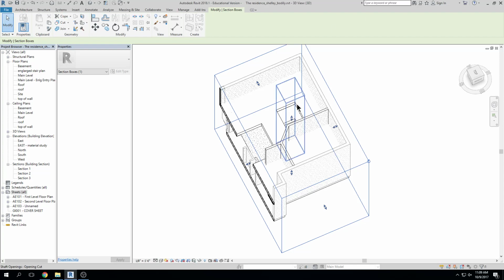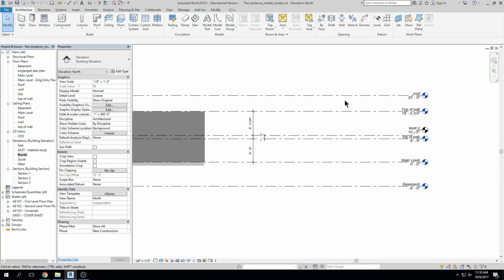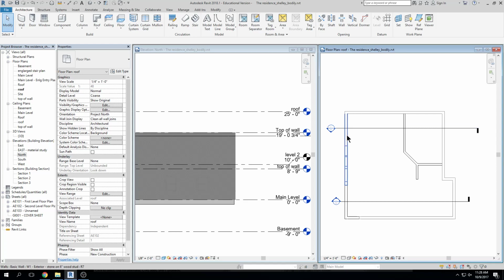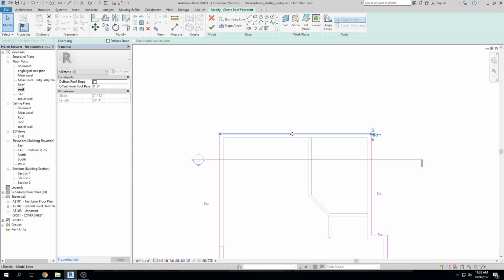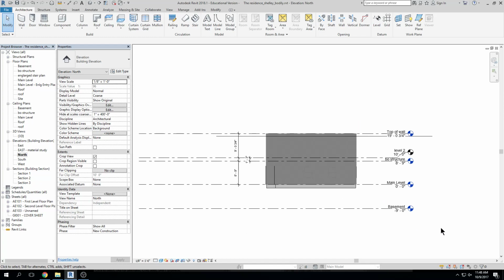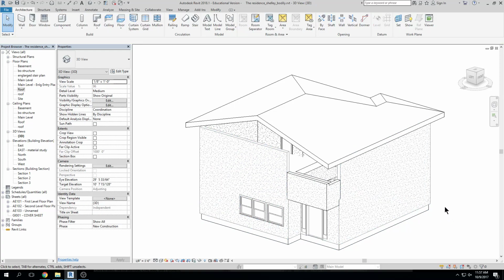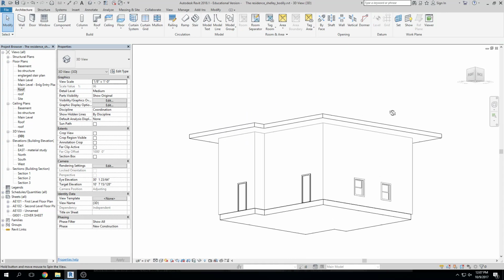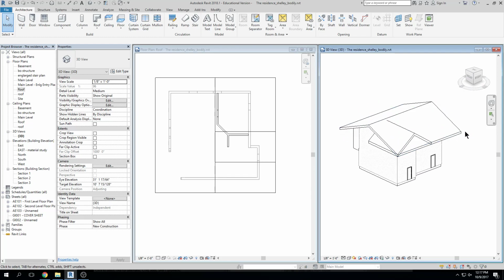9 Oct Roof intro